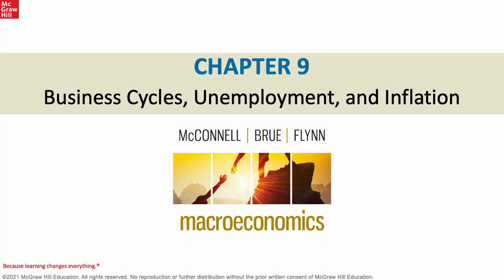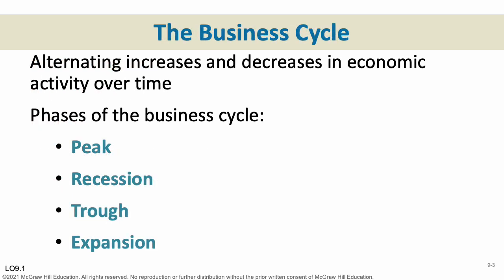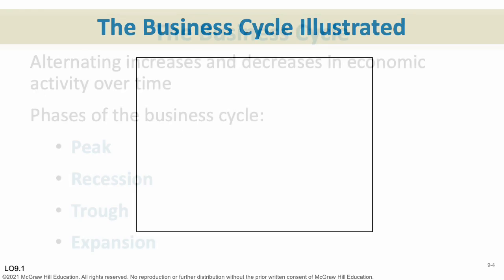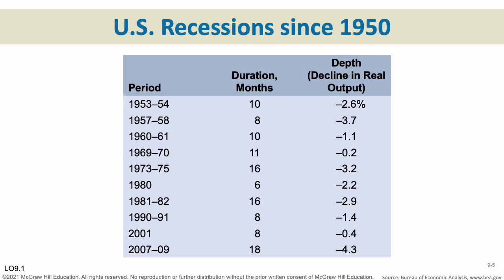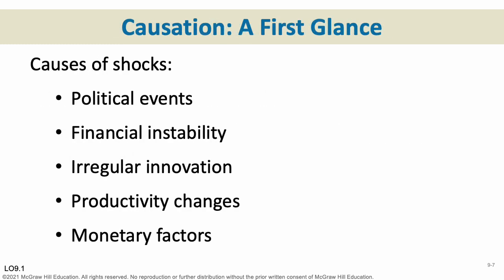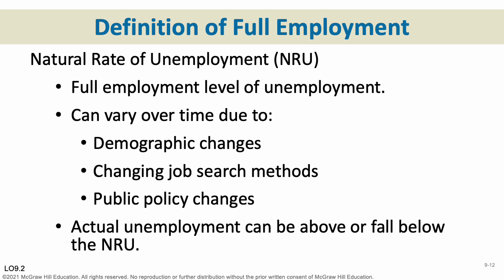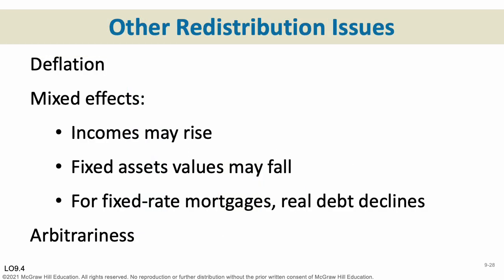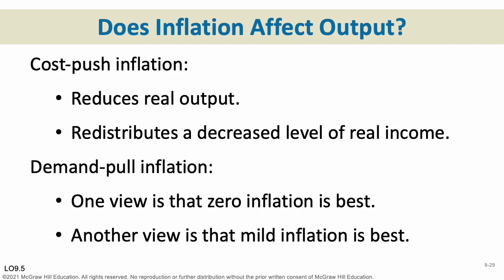Eco 1001 Chapter 9 Lecture Recording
Chapter 9 lecture recording for Eco 1001